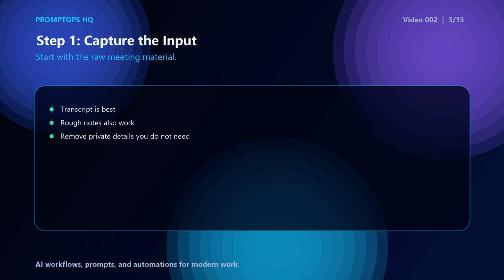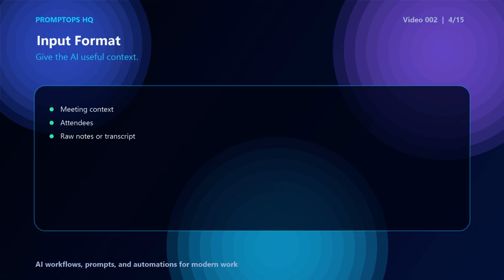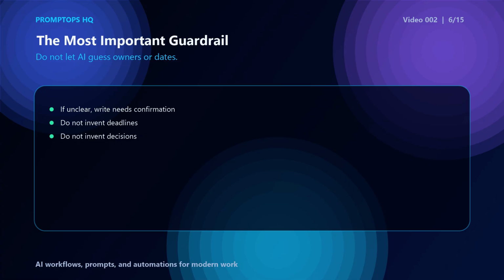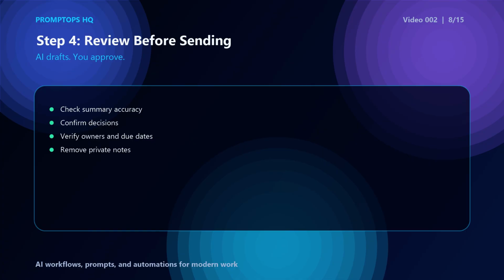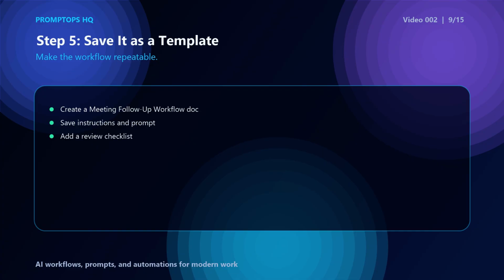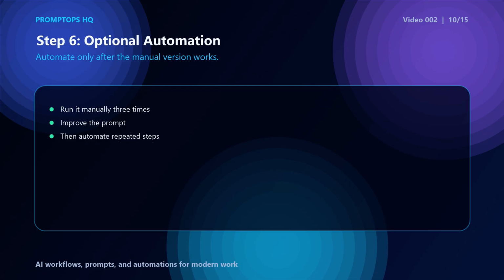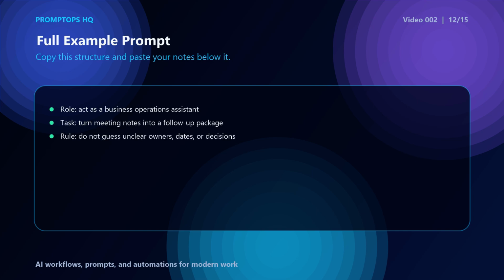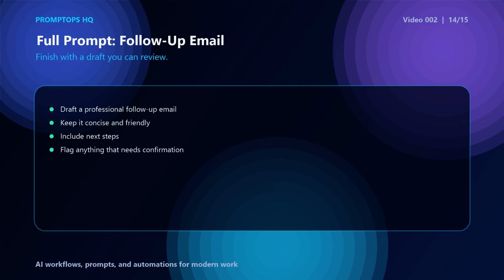PromptOps HQ Build an AI Meeting Notes Workflow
In this PromptOps HQ video, we build a practical AI meeting notes workflow step by step.

You’ll learn how to turn a transcript or rough meeting notes into a business follow-up package with a summary, decisions, action items, risks, open questions, and a polished follow-up email.

This workflow is useful after client calls, sales calls, team meetings, project check-ins, and consulting sessions. At the end, you’ll also get a full example prompt you can copy and customize for your own meetings.

Chapters:
00:00 Build an AI meeting notes workflow
00:30 What we are building
01:05 Step 1: Capture the input
01:45 Step 2: Use the reusable prompt
02:35 Step 3: Create output sections
03:20 Step 4: Review before sending
04:10 Step 5: Save it as a template
05:10 Step 6: Optional automation
06:00 Example output
06:45 Full example prompt
07:45 Final recommendation

AI tools can make mistakes. Always review outputs before using them with customers, prospects, employees, or business partners. Do not include sensitive information in AI tools unless you are allowed to use that tool for that data.